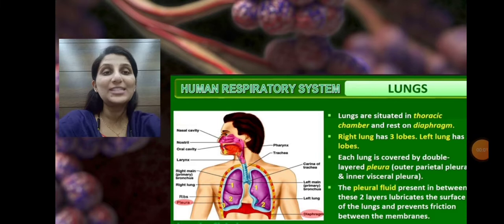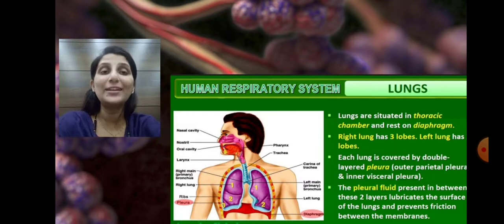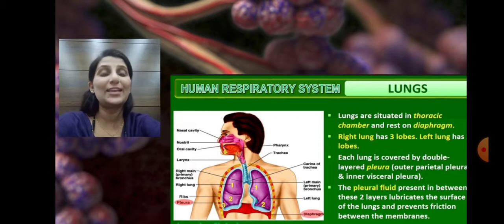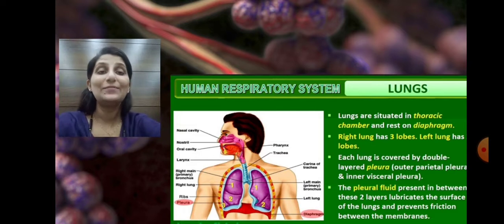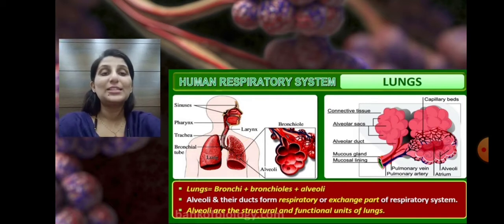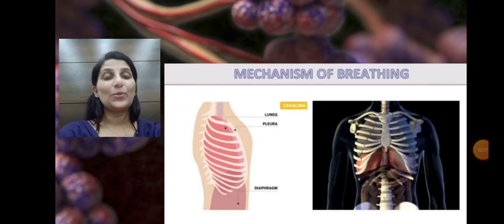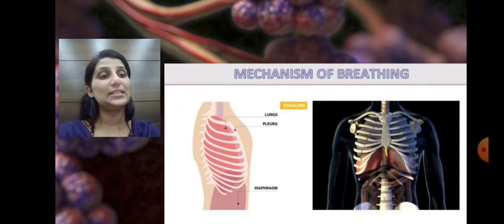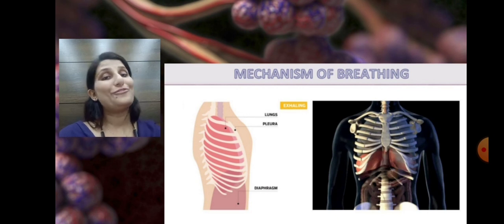BREATHING & EXCHANGE OF GASES-MODULE 3